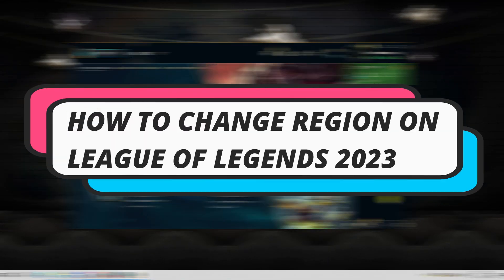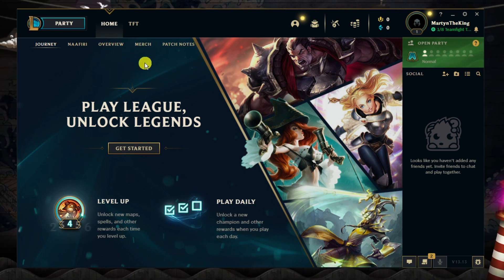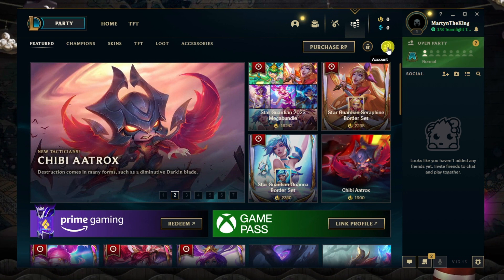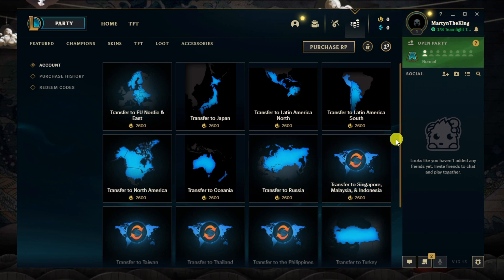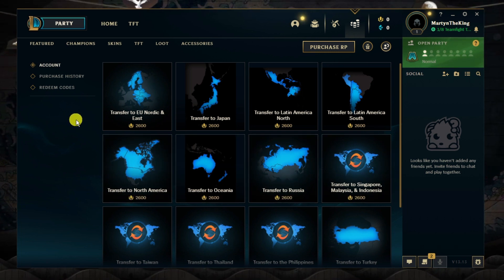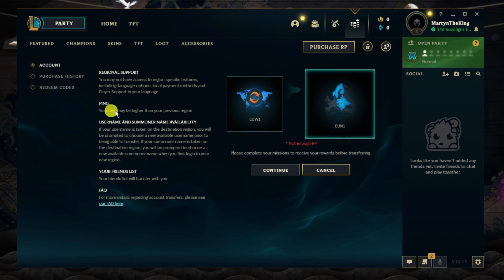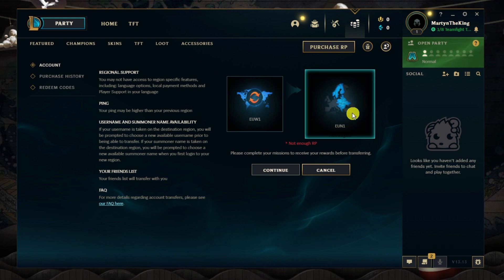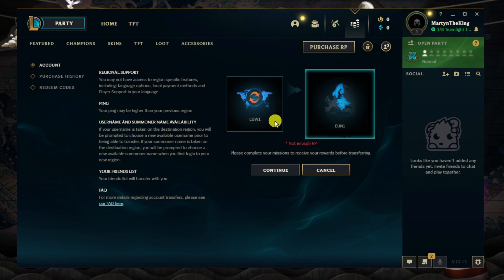How To Change Region On League Of Legends (2023)